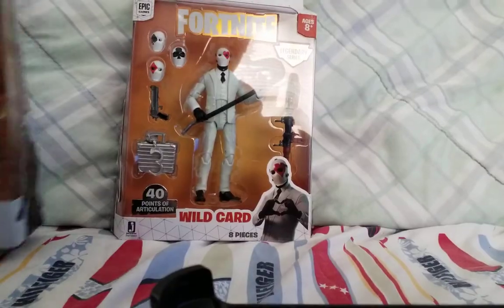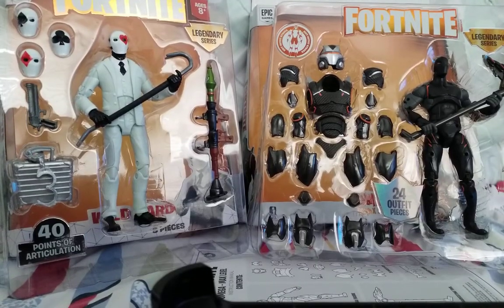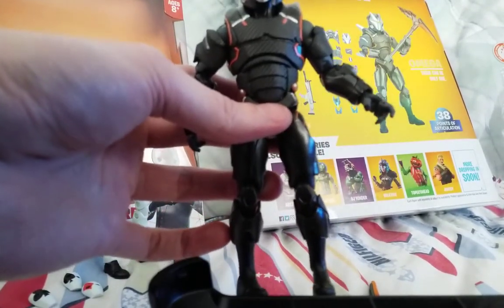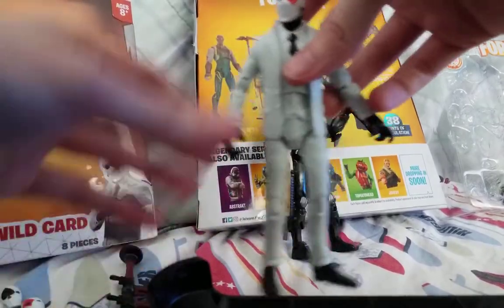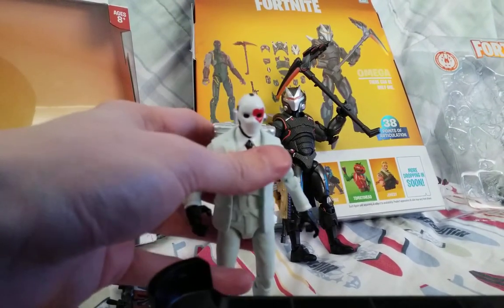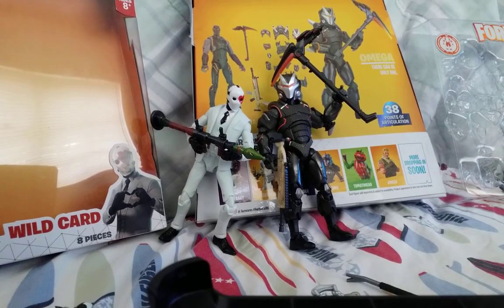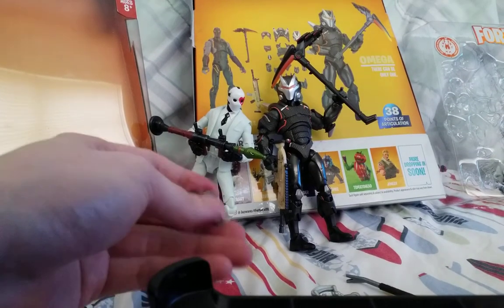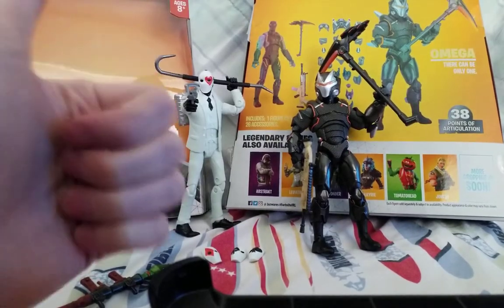My Unboxing Jazwares Fortnite Legendary series Wild Card And Omega Figures review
Hey YouTube this is MIKEUNIX94 GAMER back with another Unboxing video and it's a Jazwares Fortnite Legendary series Figures
One is Wild Card I got at Walmart one is Omega I got on Amazon prime I'm so happy get them

Enjoy the video 💯🏅🎉😊😁😂😆😁😁🎉🎊 Rock on Epic Games 😎🌞😁😂😎😎😎